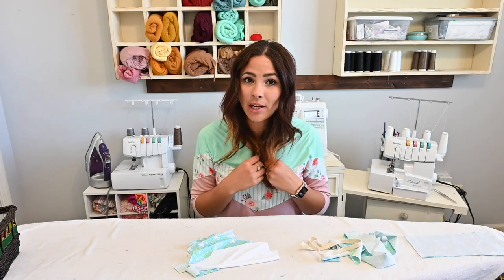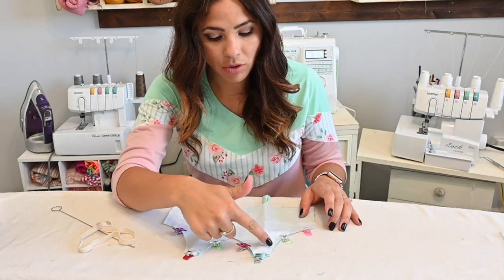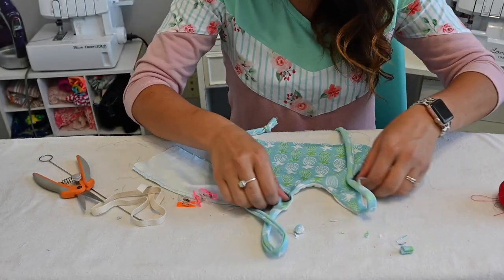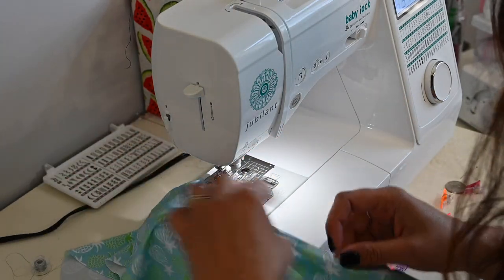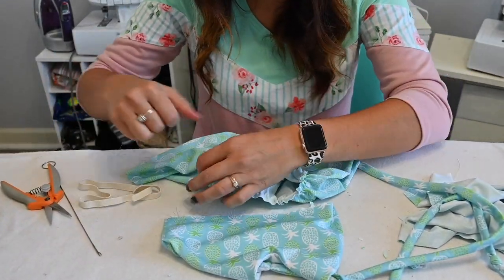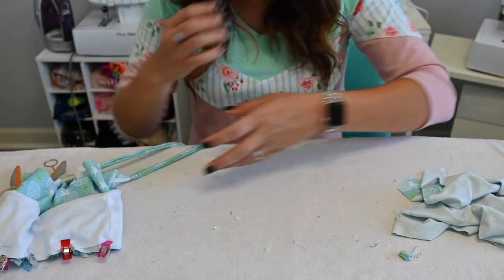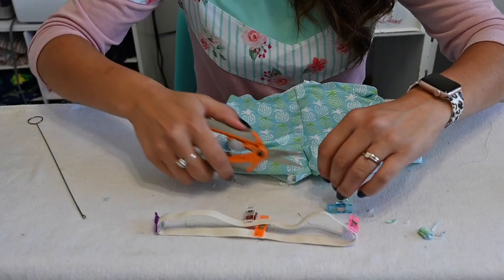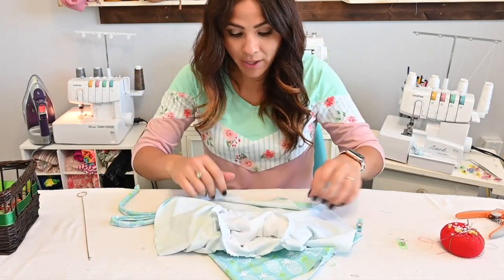BEGINNER FRIENDLY- Sew EASY Swim Sewing TUTORIAL!! See How Easy It IS To Make A Swim Suit!!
This PDF adorable Be Brilliant Swimsuit sewing pattern is the perfect way to stay cool in the summer heat! I love that the shorts give great coverage for playing in public areas.  I always get a bit uncomfortable while my little ones are at the pool and their suit bottoms start to ride up. This suit was the perfect fix to that concern. The top is halter style with a fitted back. The size chart can be used to decide which size to make to best fit your child.  The elastic in the short hem is optional.  Your little one will be twirling the day away in this adorable suit!  Easy to make and fun to wear.  Something great about this pattern, is that you could totally make it as a play wear outfit as well in cotton lycra knits.